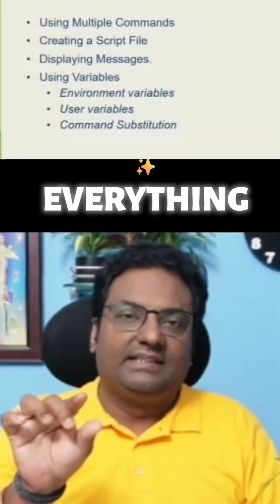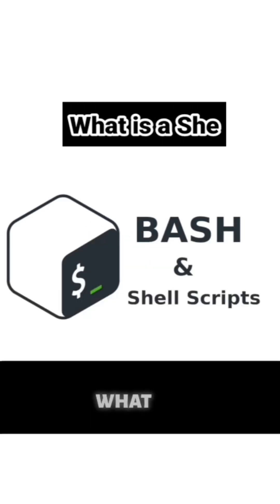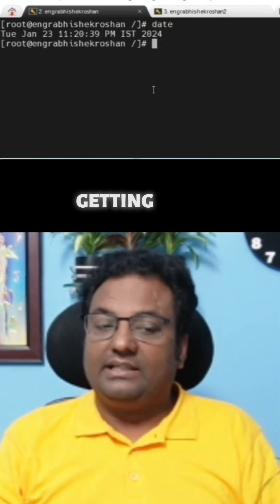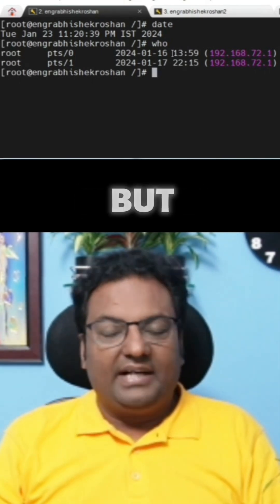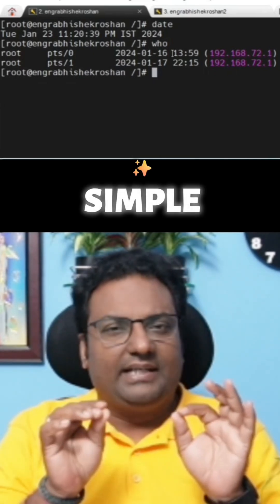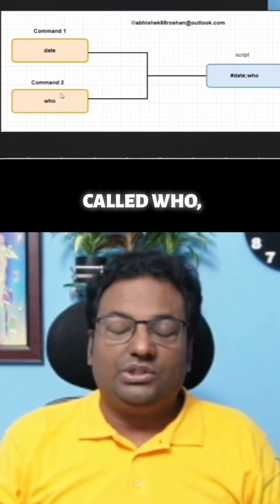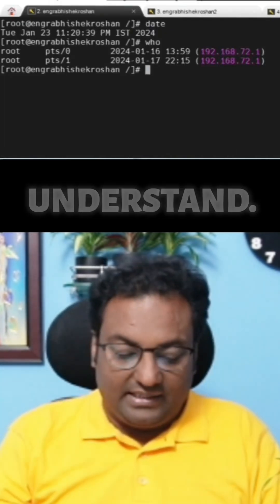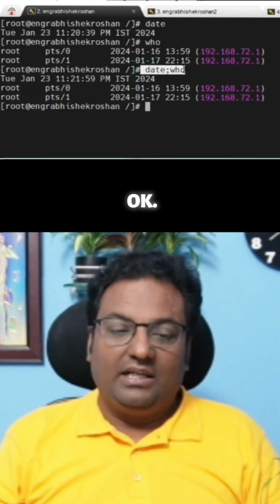Day 2 | Linux Bash Shell Scripting | Part -2